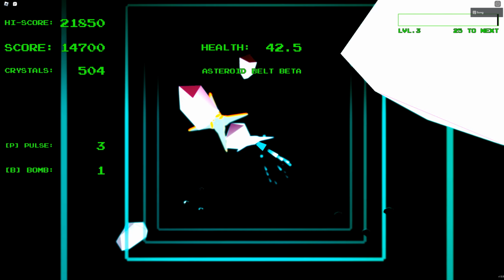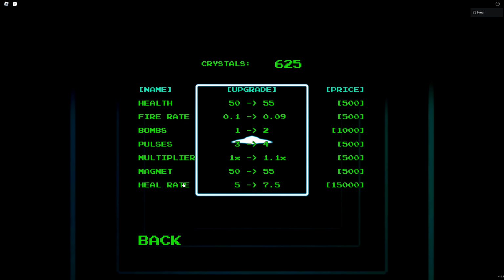FOCUS FLIGHT - Retro Space Shooter!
FOCUS FLIGHT is a retro space shooter where the player plays as a spaceship that has to avoid objects flying towards them. The player can dodge or shoot their way through the obstacles. Players can upgrade their spaceship to help them last longer during a run.